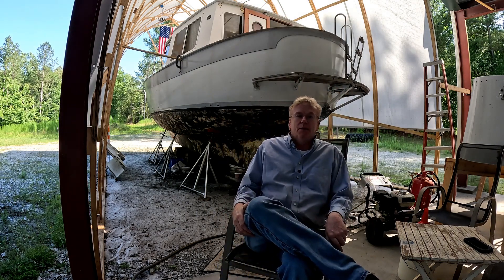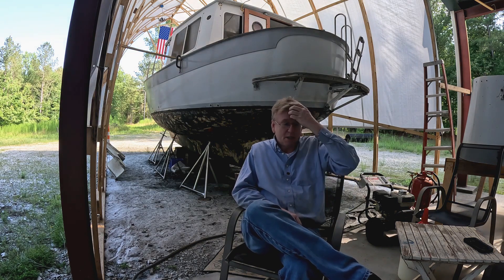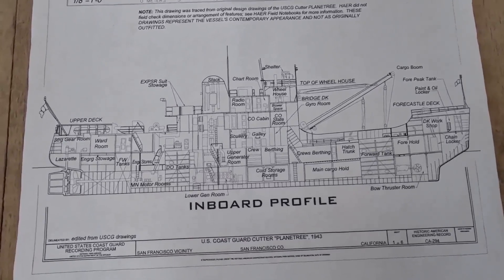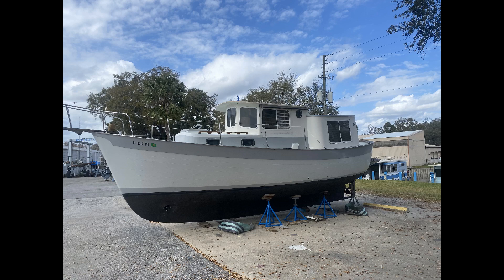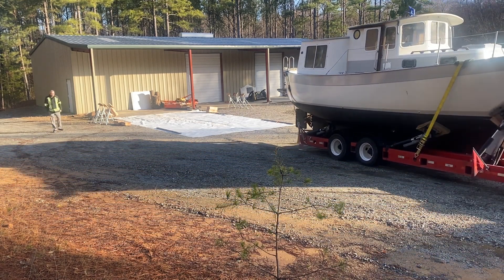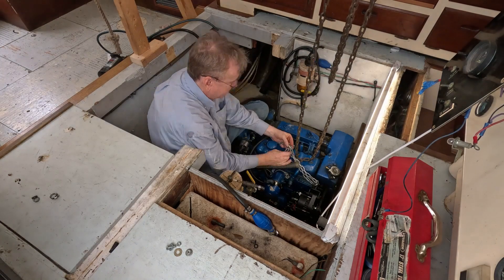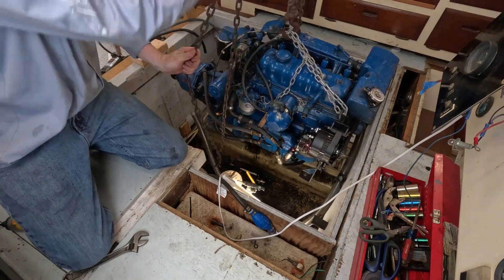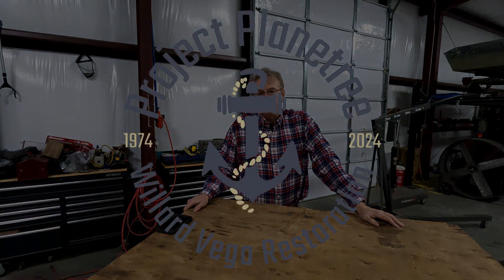Project Planetree- A Full Displacement Electric Trawler Conversion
Introducing Marvin Joiner, a seasoned maritime enthusiast with a unique journey. Thirty years ago, Marvin served aboard the USCGC Planetree, an electric boat. Today, he's immersed in a challenging project. Marvin acquired a 1974 Willard Vega Voyager, a 30 trawler, and is deeply involved in its comprehensive overhaul. What makes this endeavor stand out is Marvin's commitment to converting the Willard using an alternate method of propulsion. This ambitious project reflects his dedication to thorough research and hands-on work, exploring innovative ways to power a trawler beyond traditional methods.

Photo credits:
1)  Planetree at Suisun Bay- Roger Cain Photography
2)  Planertree being towed- Trade Winds Towing
3)  Historical Planetree Photos- USCG Historian's Office